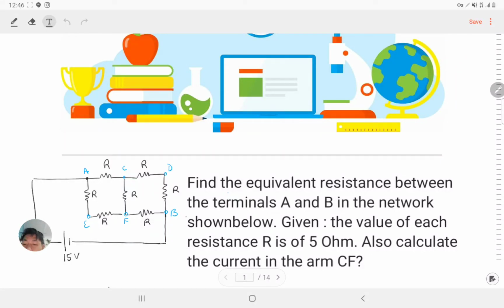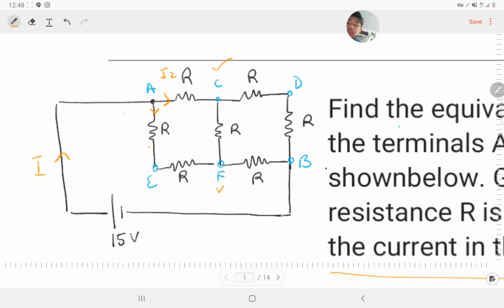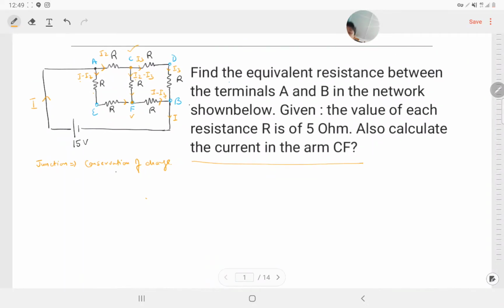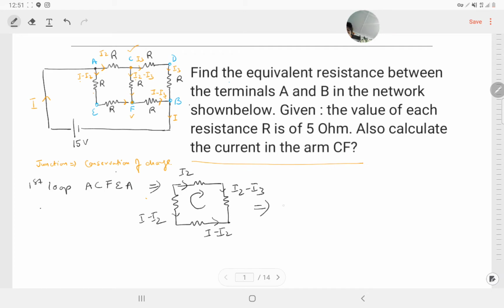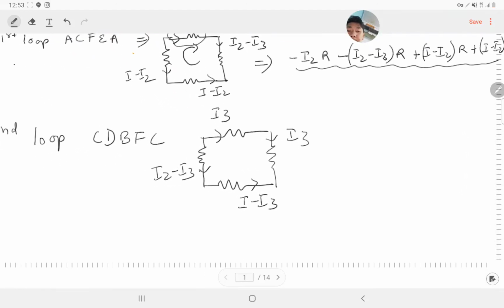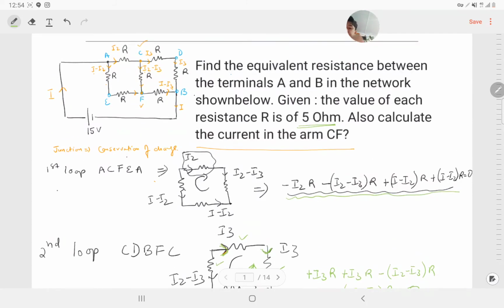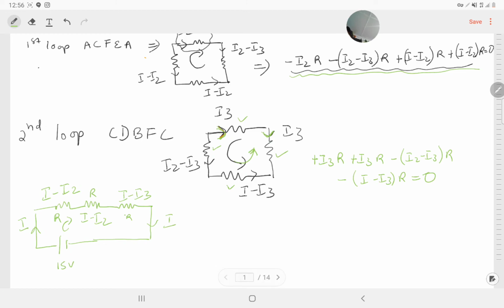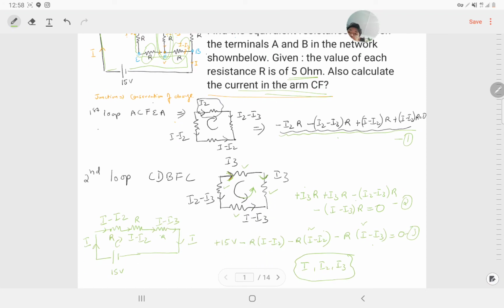kirchhoff's rule application 1